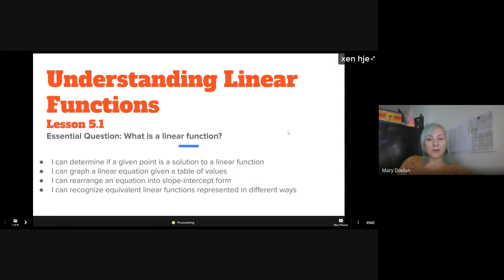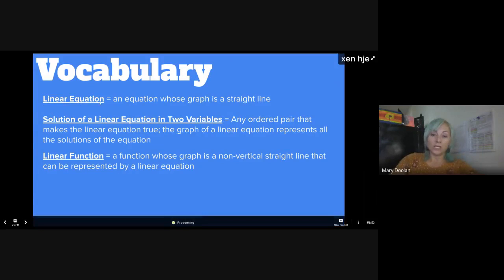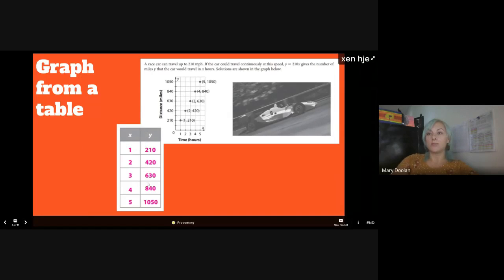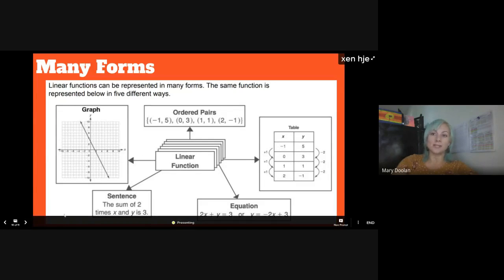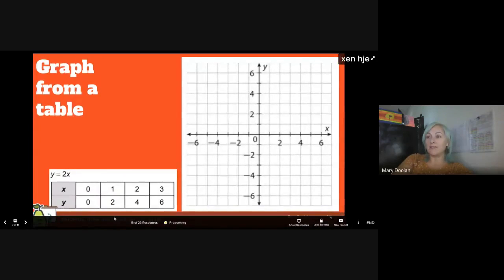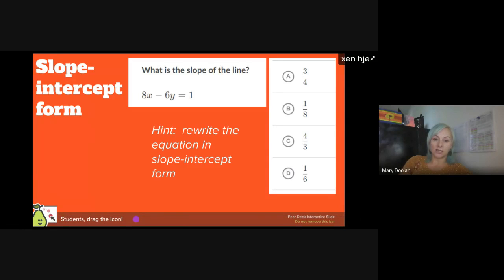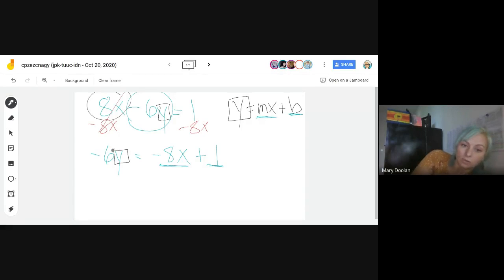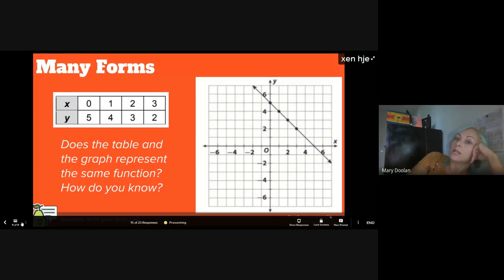Algebra 1 P6 Lesson 5.1